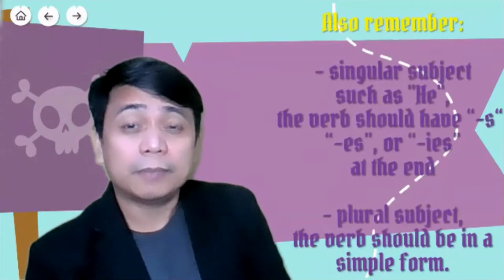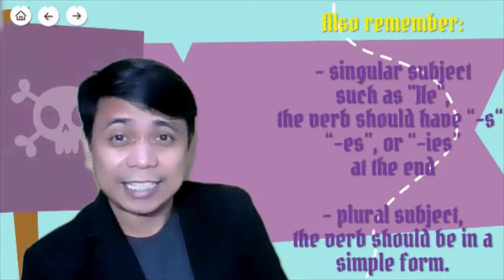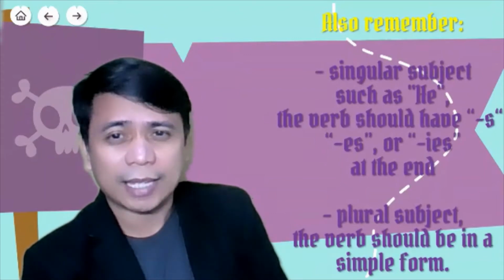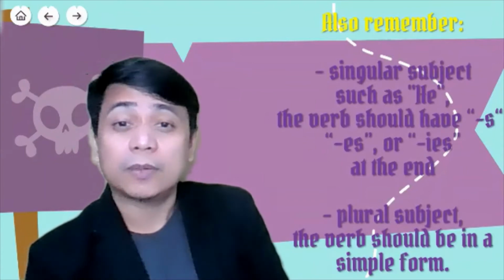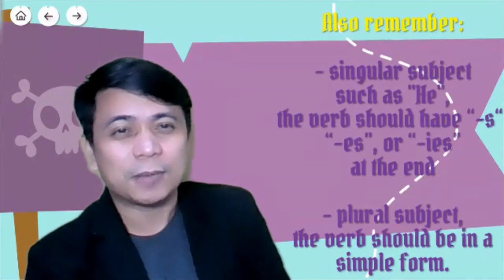In this week's English Corner, Mr. Gilbert helps us avoid some common mistakes.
English Corner by Mr. Gilbert

BEST (Be Tough, Excel Worldwide, Share with Society and Trust in the Lord)